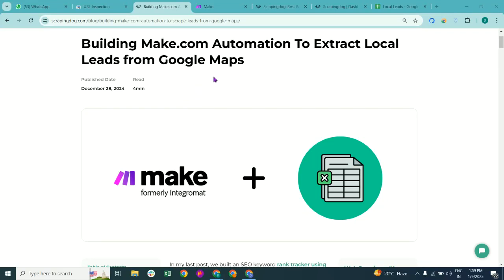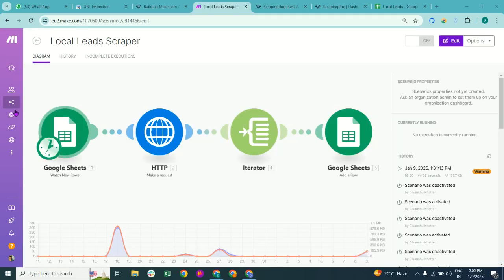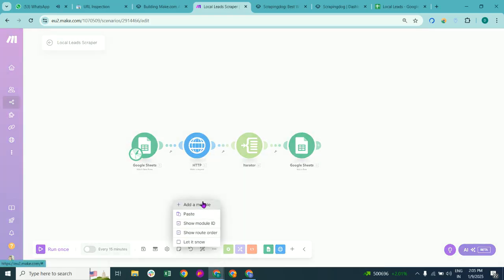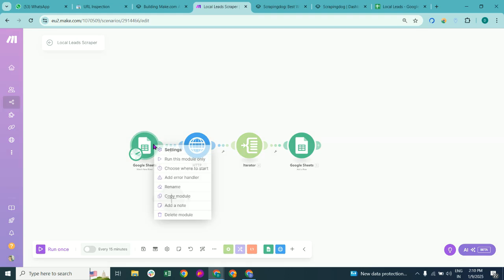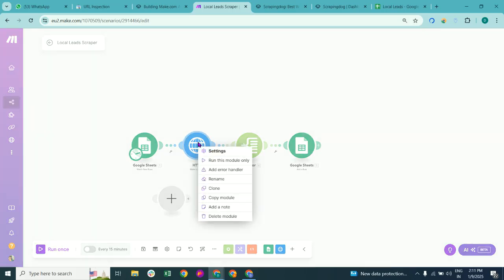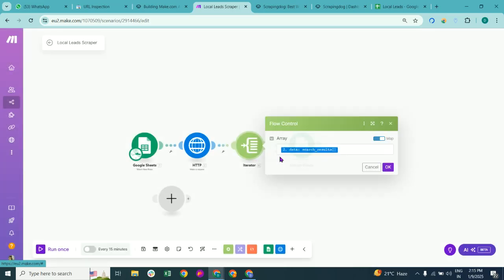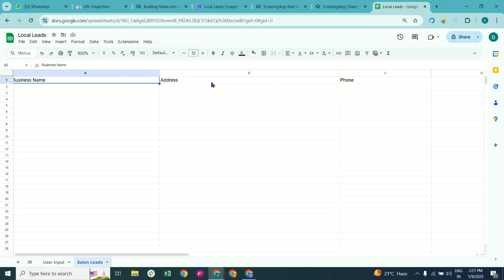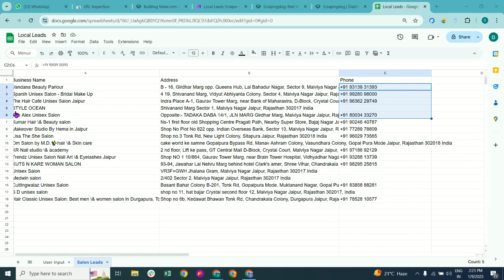Automate Google Maps Lead Scraping with Scrapingdog API, Google Sheets & Make.com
Hi There👋,

I am Divanshu and Manage Marketing at Scrapingdog. 🌐

In this quick tutorial, I have tried to explain a Scenario I built in Make.com using Scrapingdog's Google Maps API to extract phone numbers from local results.

This can be extremely useful for someone looking to generate leads. To understand this scenario you should have a basic understanding of Google Maps API & Make.com.

I have also written a blog post on the same topic at the

You can build more such automation using our Dedicated APIs. Here are some other dedicated APIs we provide: -

Happy Scraping! 🎉